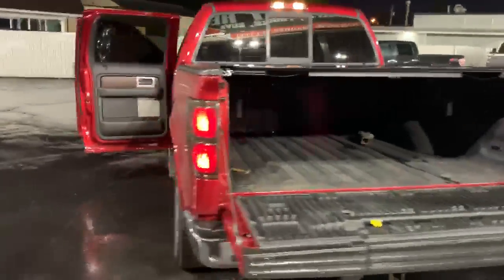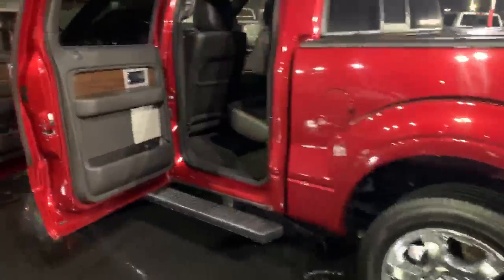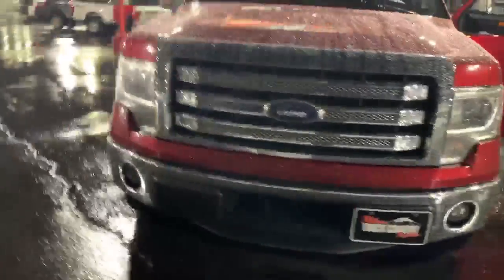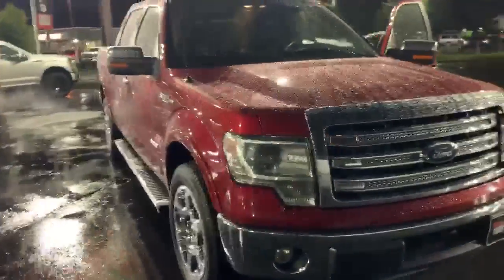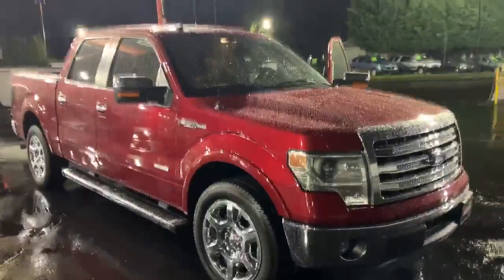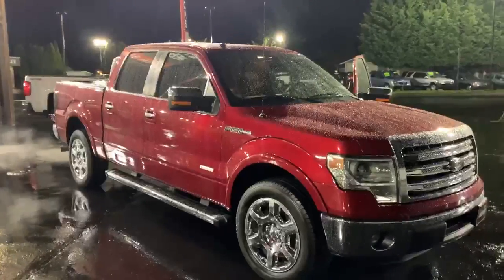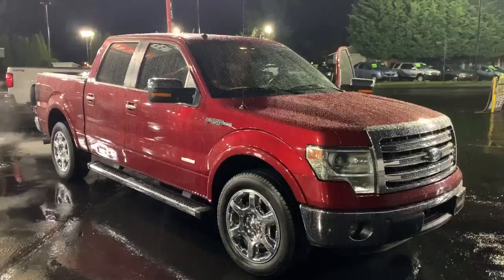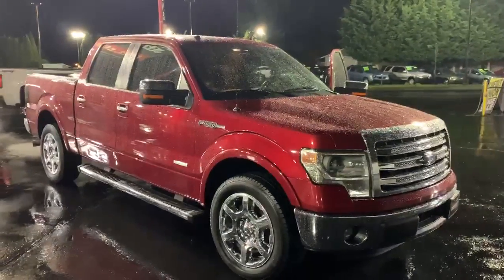Video for Lucas